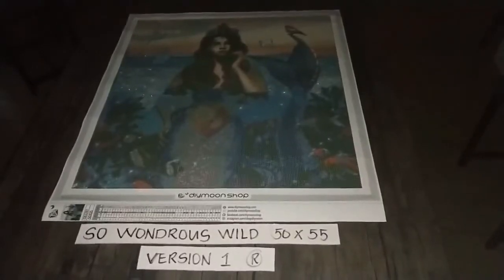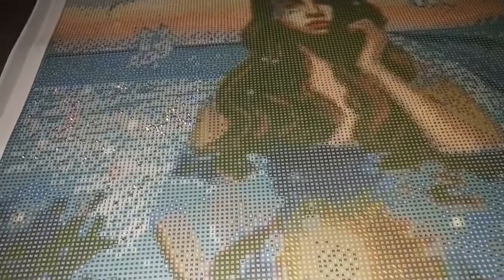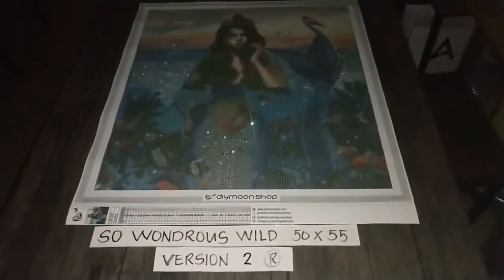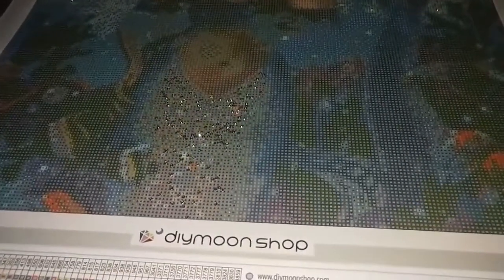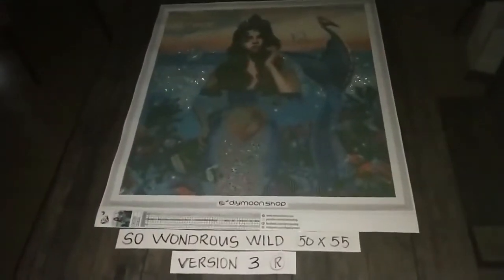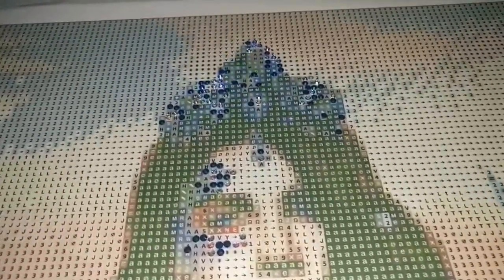So Wondrous Wild by Lioba Brückner Special Treatment DIYmoon Shop